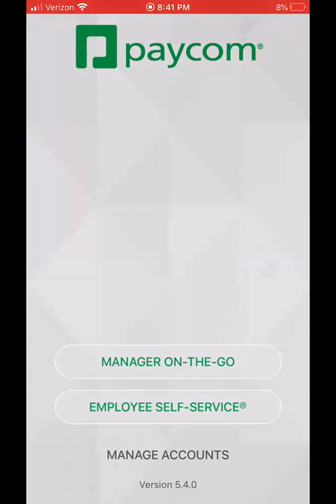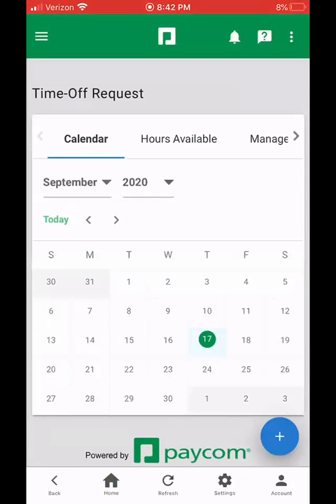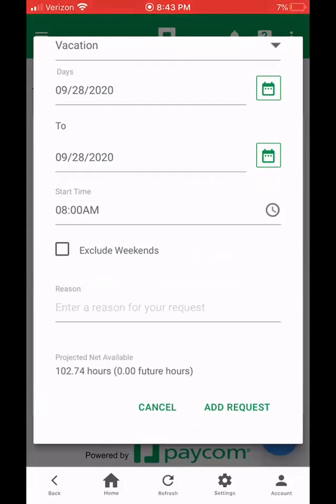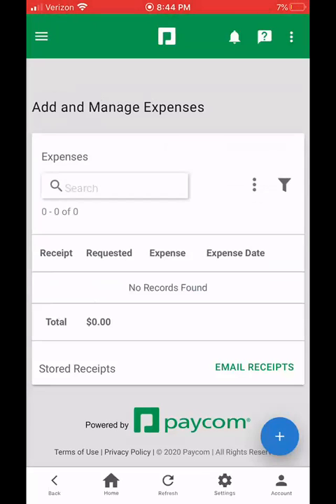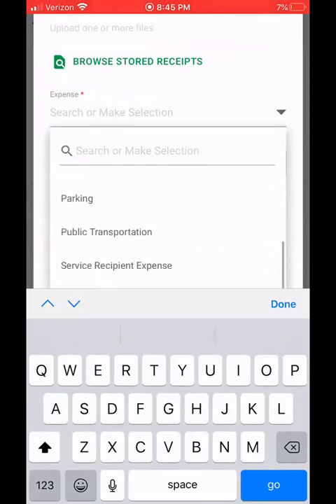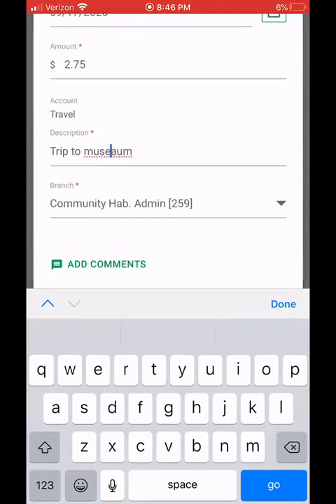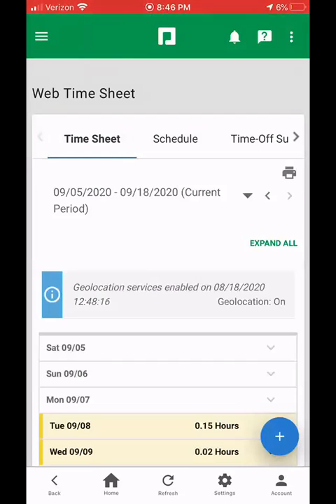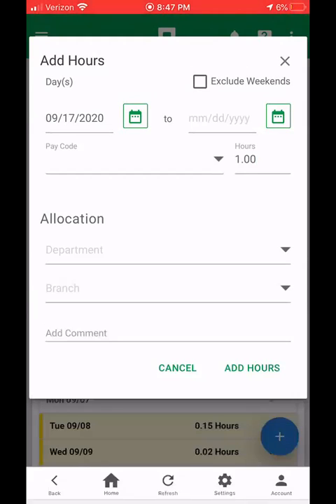Paycom Expense + Time off request + Indirect time